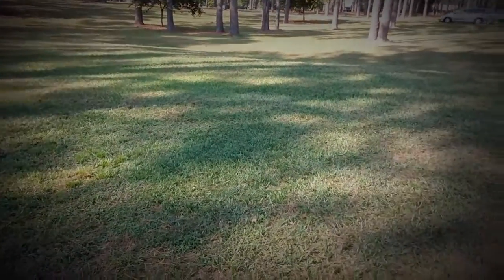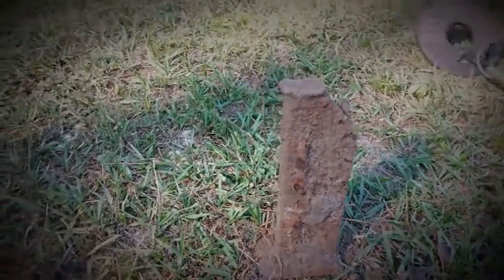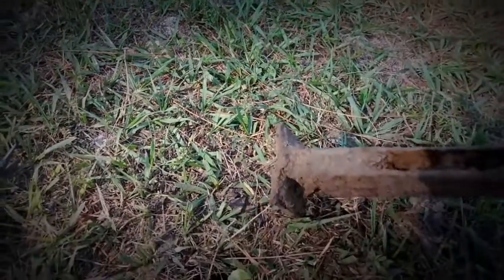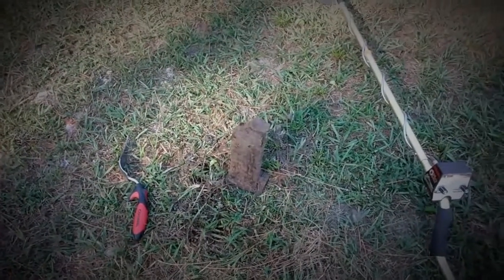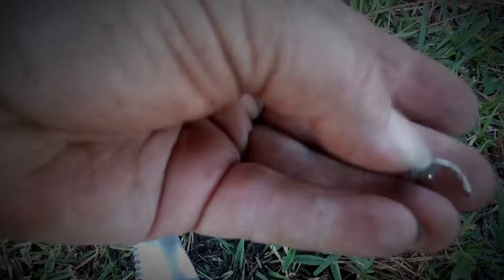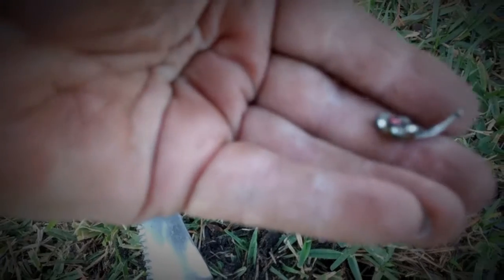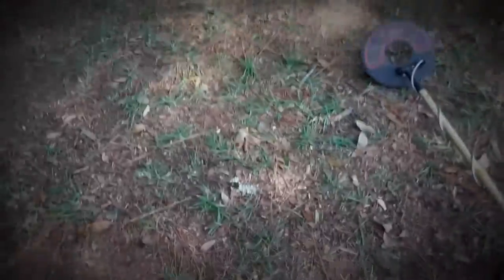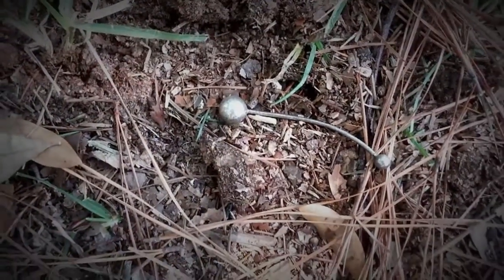Piercing finds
Looks like with all the piercings everyone's getting these days we are going to start finding these pieces of jewelry everywhere.  Another page in history.